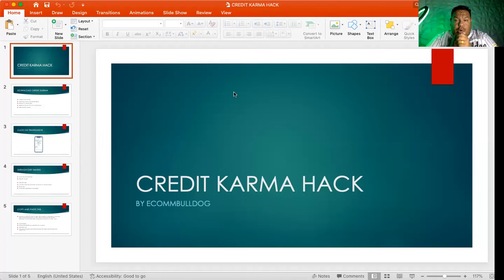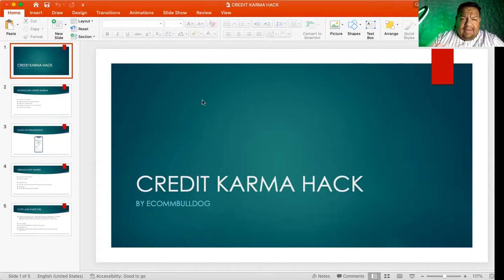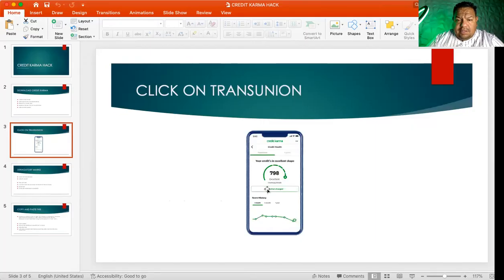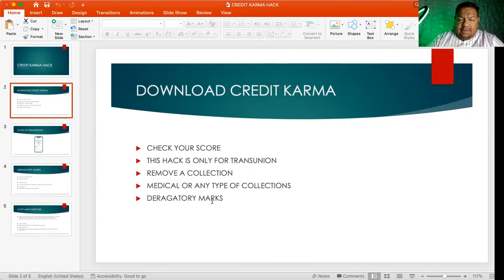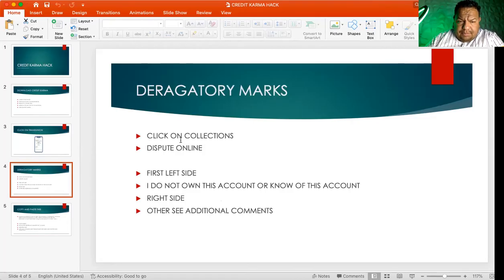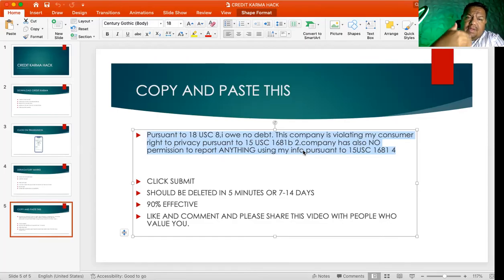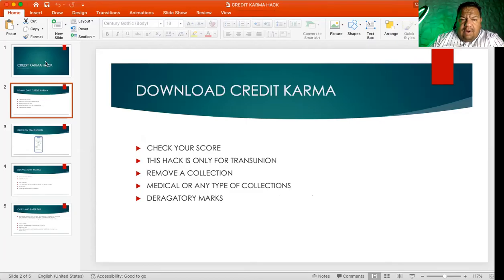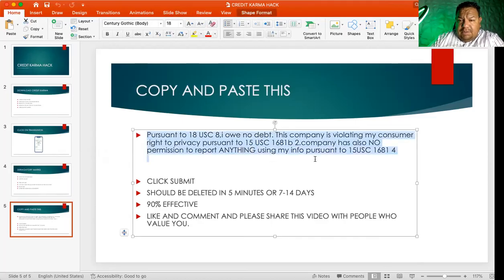CREDIT KARMA HACK | CREDIT KARMA COLLECTION REMOVAL HACK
Hello everyone! Welcome back to the @Ecommbulldog YouTube channel. In this video, I'm happy to present the credit karma hack. Credit karma collection removal hack.

THIS IS MY GIFT TO YOU GUYS. I DO THE WORK YOU GUYS JUST ENJOY WATCHING.

Hope you all will enjoy the video very much and find it useful.

FREE Credit Consultation with our Excellent Customer Service Team

➤Suggested Videos:-